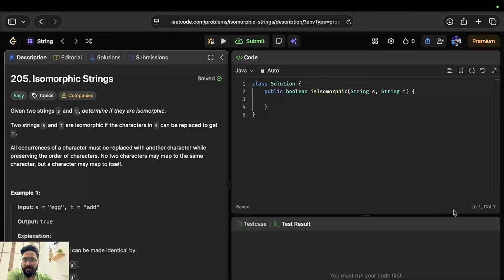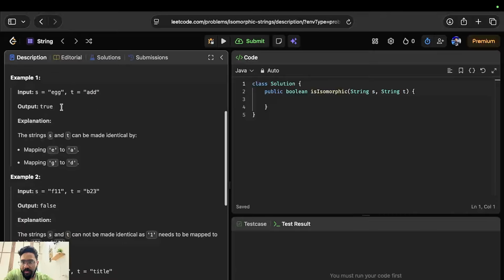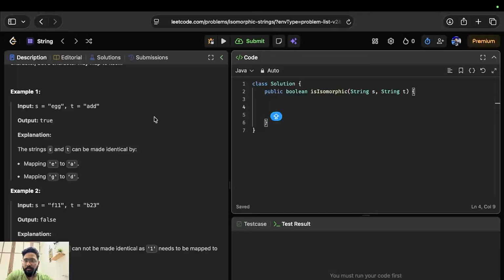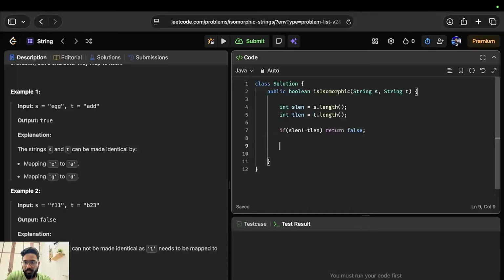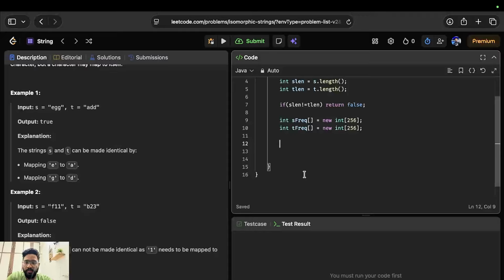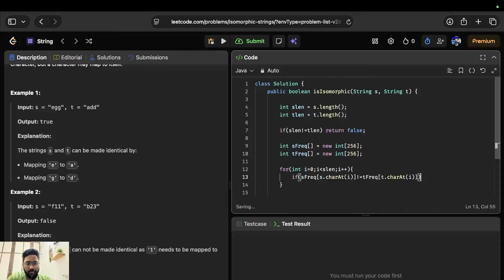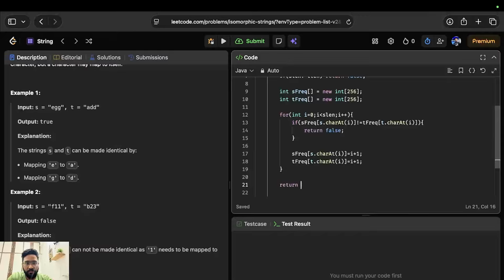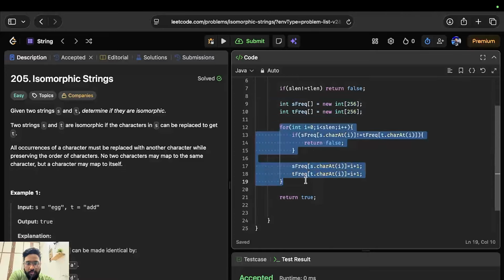LeetCode Daily Challenge 🔥| DAY 74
In this video, we solve LeetCode 205: Isomorphic Strings, a very important problem based on string mapping and pattern matching.

🔍 Problem Summary:

You are given two strings s and t.

Your task is to determine whether they are isomorphic, meaning:

• Characters in s can be replaced to get t
• Each character must map to exactly one character
• No two characters can map to the same character

📊 Examples:

Input:
s = “egg”
t = “add”

Output:
true ✔️

Explanation:
e → a
g → d

Input:
s = “foo”
t = “bar”

Output:
false ❌

Explanation:
o cannot map to two different characters

💡 Key Idea (Index-Based Approach):

Instead of using HashMap, we can track last seen indices of characters.

If the pattern is same → indices must match.

⚙️ Approach:

• Create two arrays/maps for last seen positions
• Traverse both strings
• Compare last seen index of s[i] and t[I]
• If mismatch → return false

🧠 Why Index Approach Works?

Example:

s = “egg” → indices → 0,1,1
t = “add” → indices → 0,1,1

Patterns match ✔️

🧠 Concepts Covered:

• Strings
• Pattern matching
• Index mapping
• Hashing optimization

🔥 This is a frequently asked interview question and very important for mastering string patterns.

If you’re preparing for DSA interviews or LeetCode daily challenges, this problem is a must-know.

Simple explanations + real interview patterns!